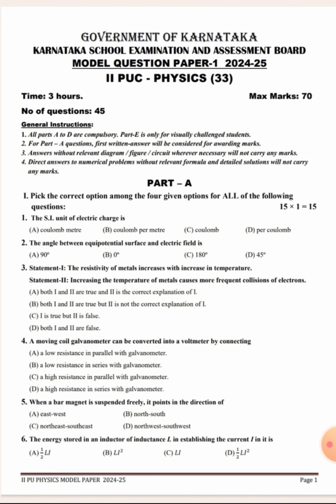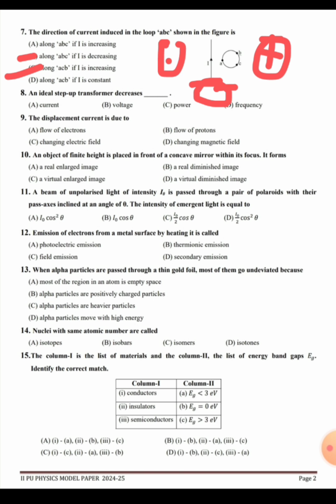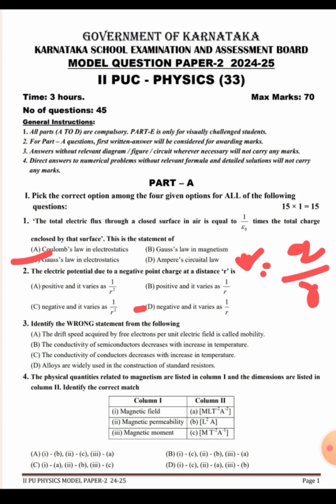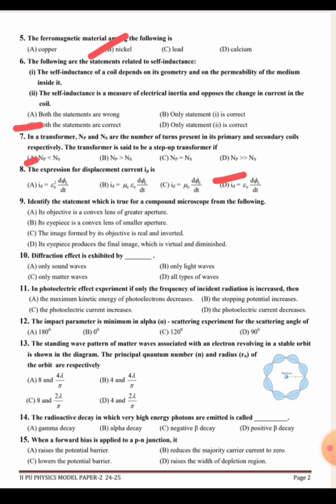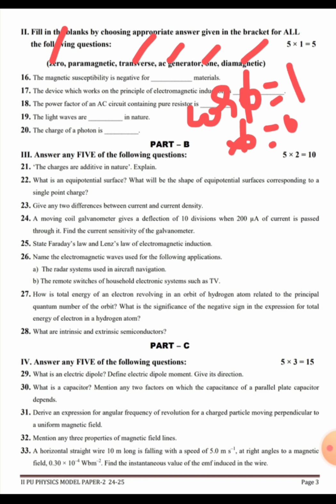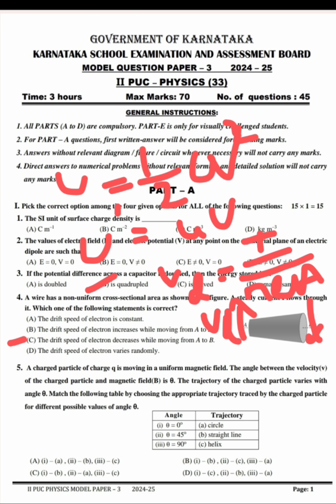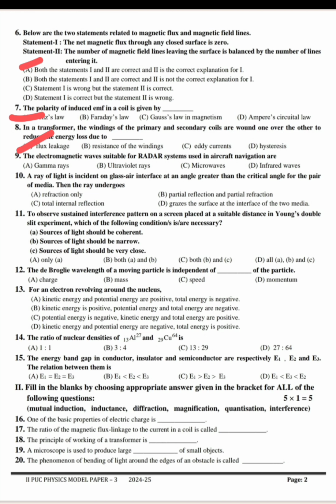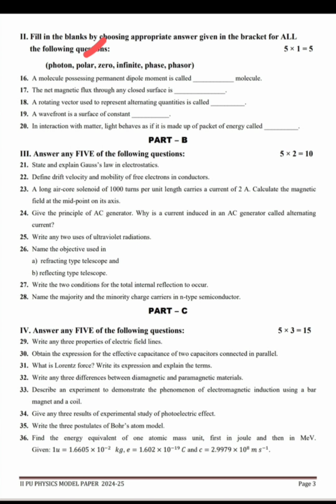Class 12 Physics Model question paper solved -MCQ &FIB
Hello viewers , I tried to Solve MCQ and FIB of all 3 model papers which will help u to crack good marks